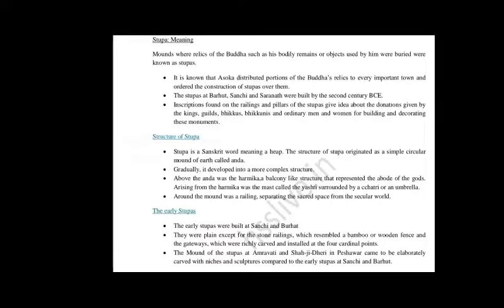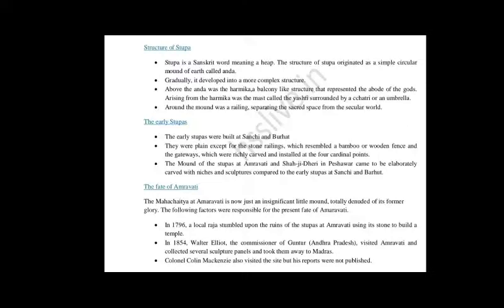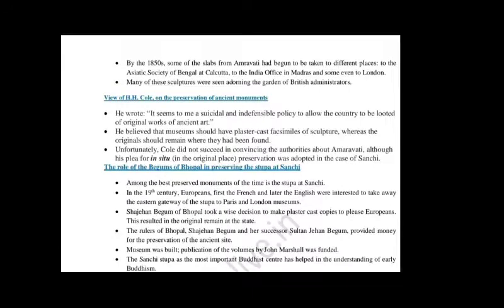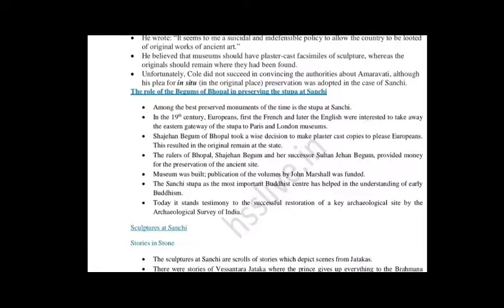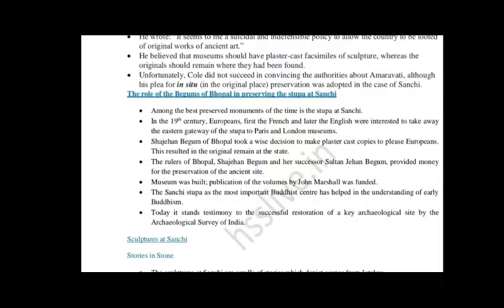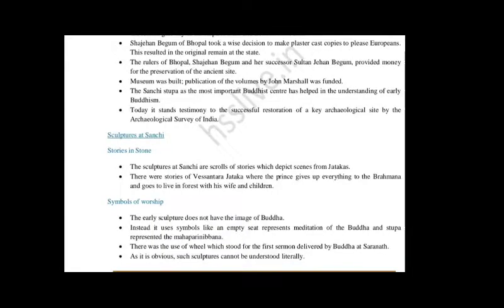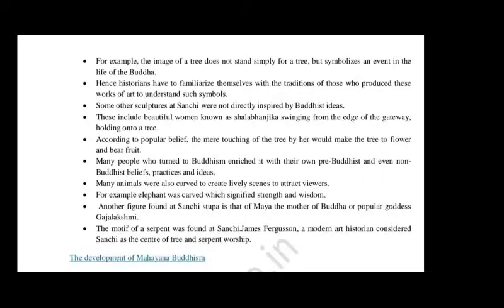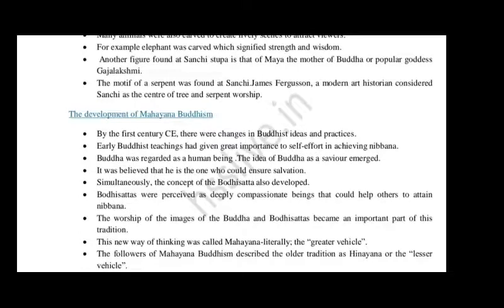Thinkers, beliefs and buildings,Part-4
Information about Sanchi and Amrawati stupa